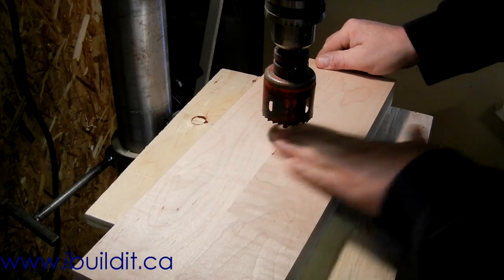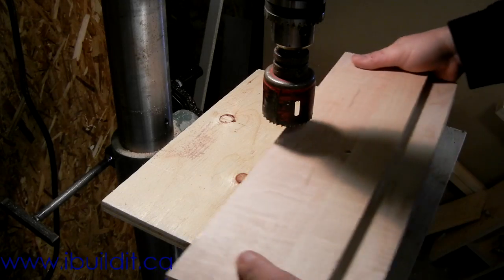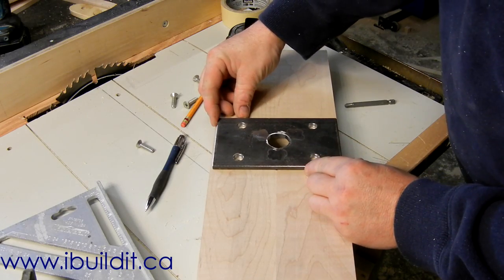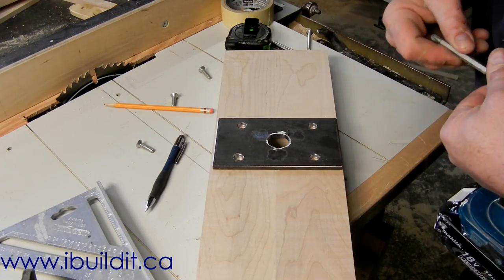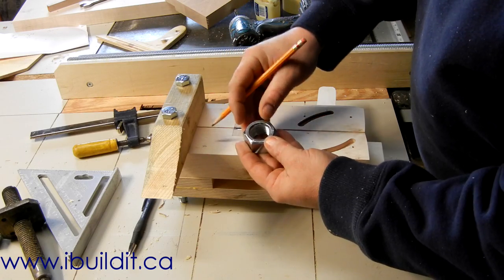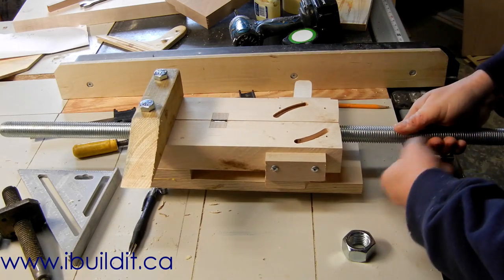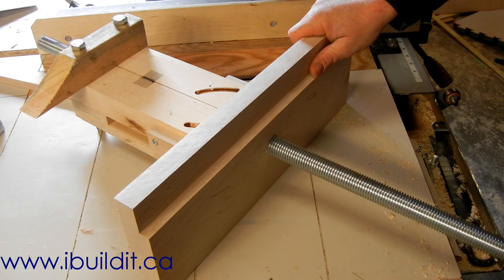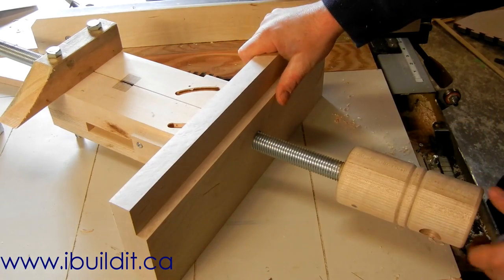Making A Woodworking Vise, Part 7 Of 10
Part 7 of my homemade quick release woodworking vise build.